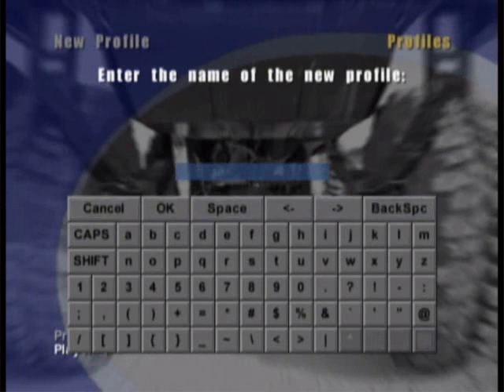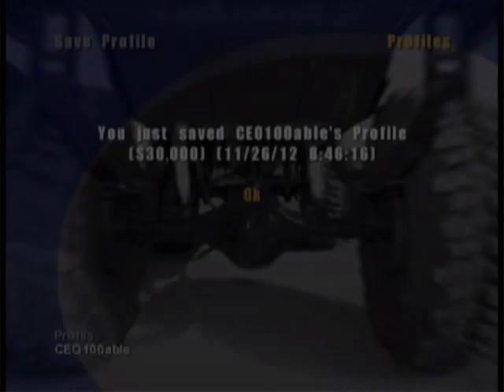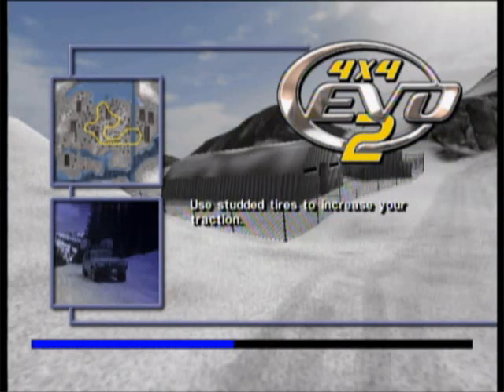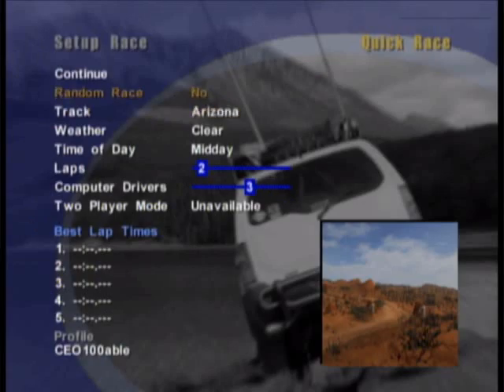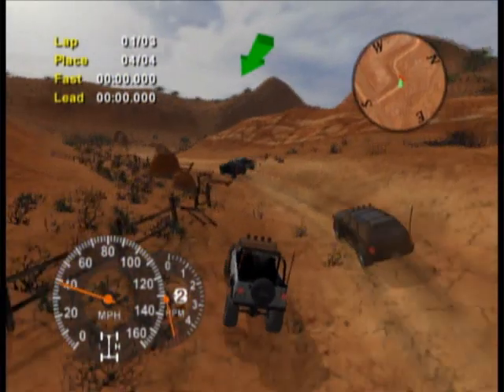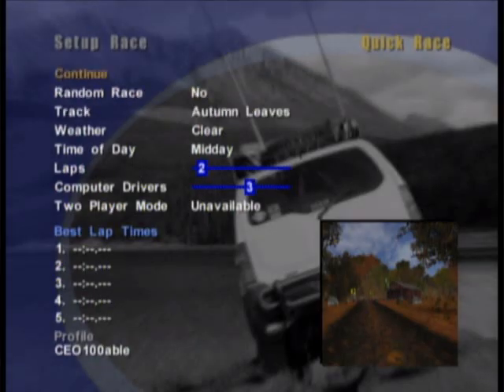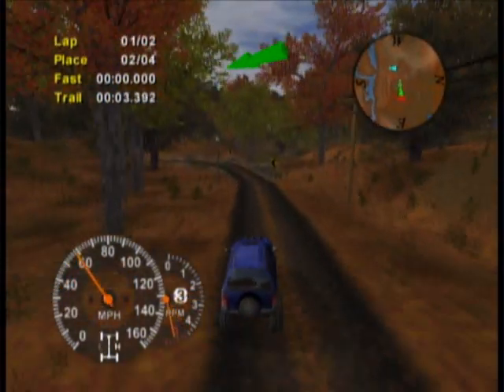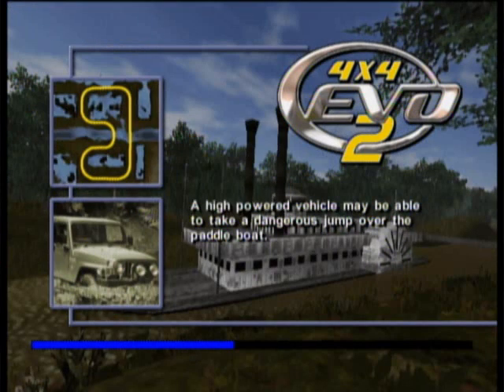Let's Play 4x4 Evo 2 Part 1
We begin the off-road fun.